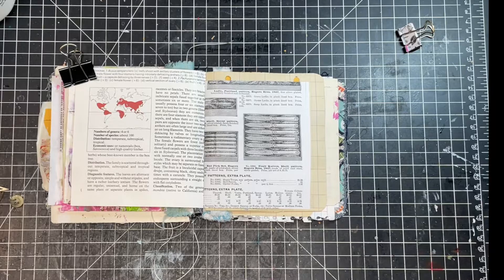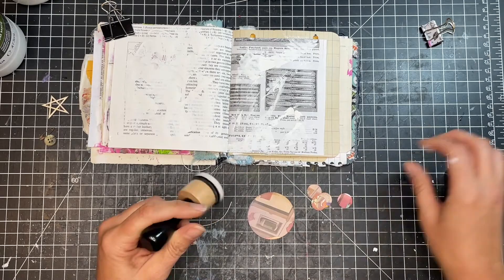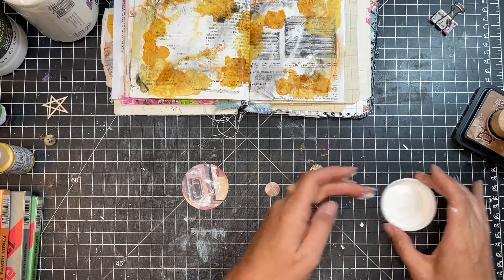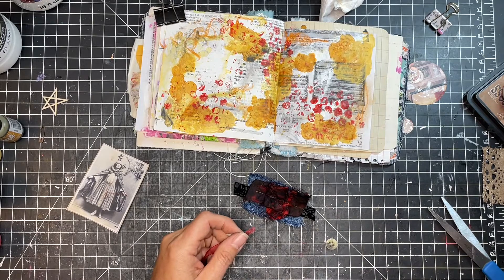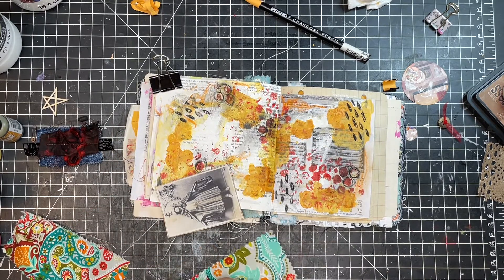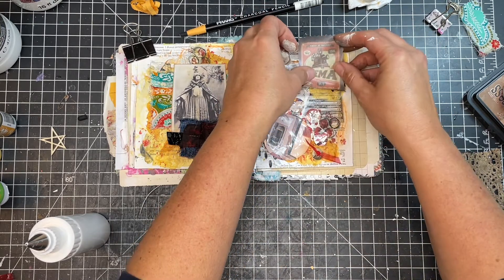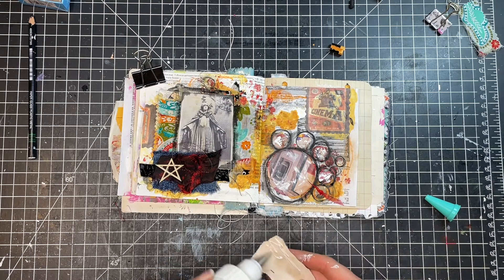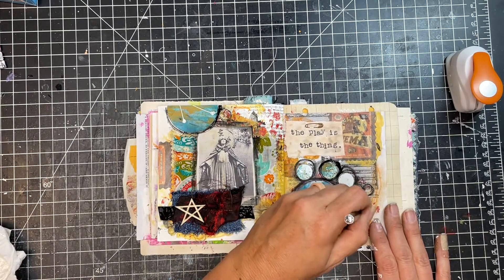Mixed Media Journal Page - You, Me Same 3!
I jumped in this month and did the You, Me Same 3 challenge from Michelle @Mickelnay and Tiffany from @SouthernGalsDesigns

I had such a good time putting together this page, it really stretched me in my practice.

Check out the others who participated!

They can be found on Instagram